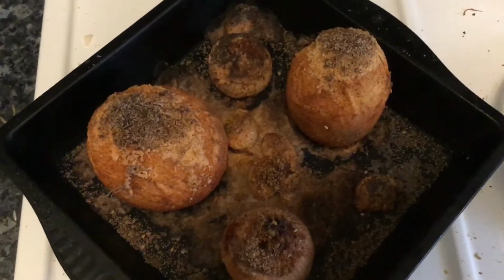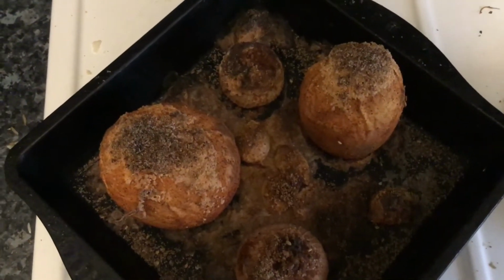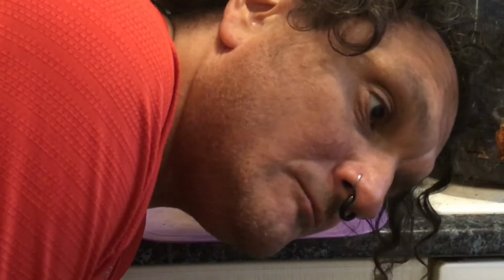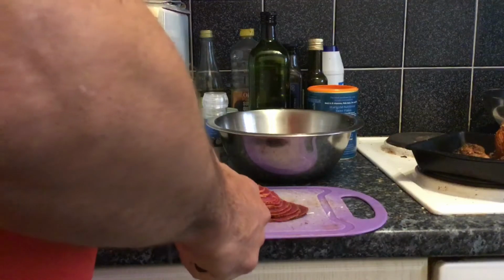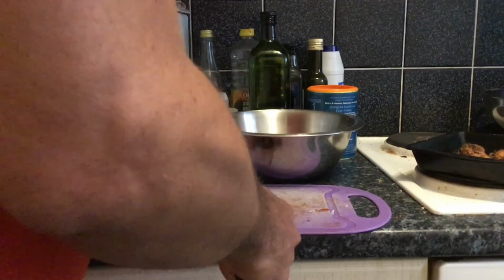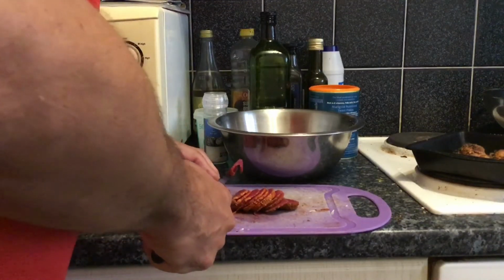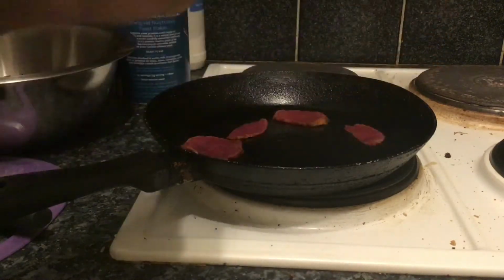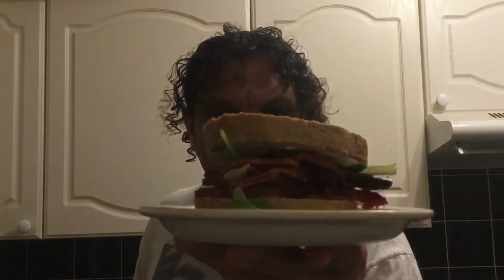Turning a watermelon Radish into salt beef (sort of) featuring Noisferatu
I saw Watermelon Radishes in a local Supermarket so I thought I would try to make Salt Beef from them!
If you want to see how it is properly done I recommend you watch Sauce Stache's Video about it!

This Video also Features The Masked Occult Radish Ritual Duo Noisferatu
ALL HAIL THEE RADISH!